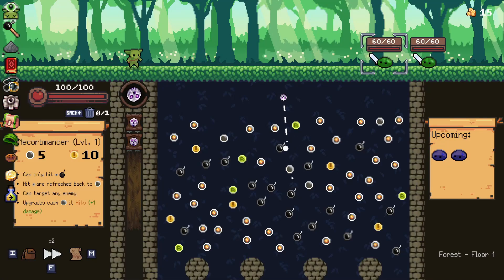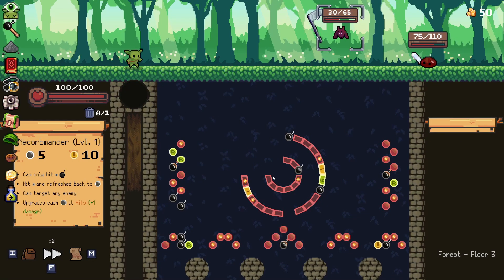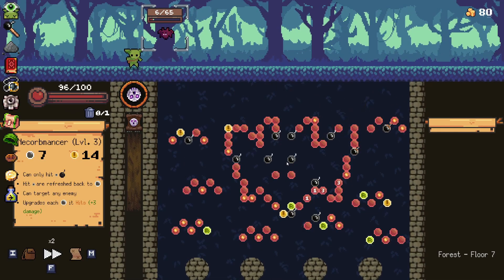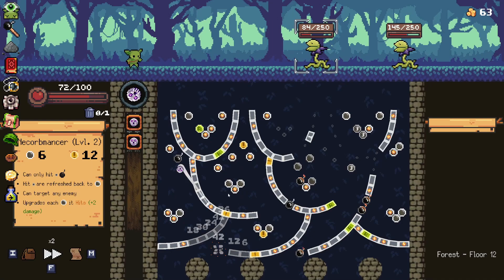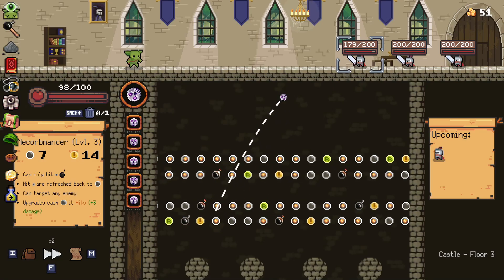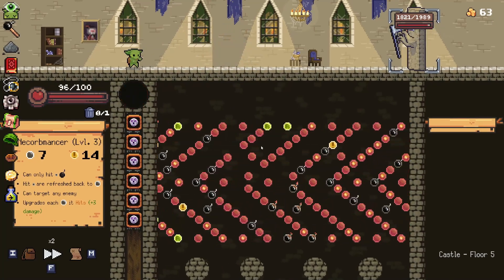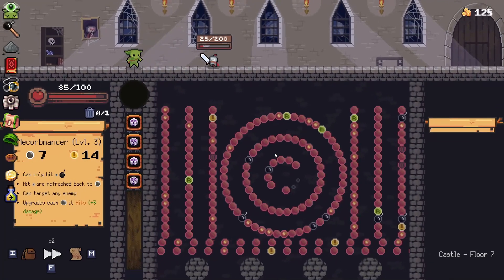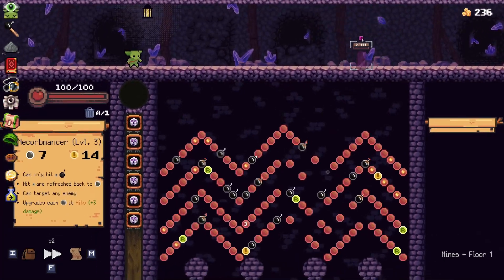Peglin But I can't Activate The Pegs... Normally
This is a kinda neat synergy I didn't think of
Peglin is a deck builder strategy indie game where it takes elements of both Slay the Spire and Peggle. It is very much a pachinko roguelike. You progress through the stages you collect and upgrade orbs along side relics to make a very powerful build to get through the game.